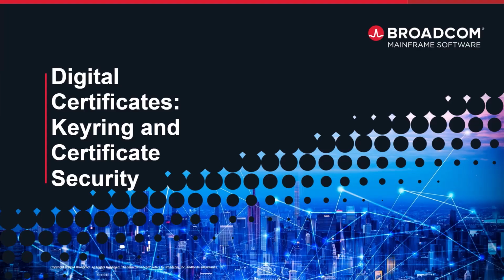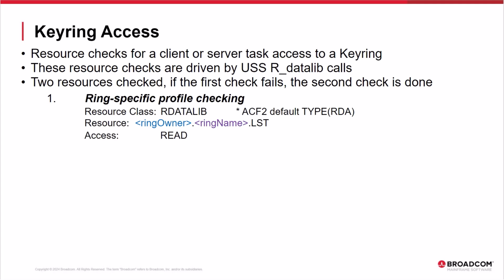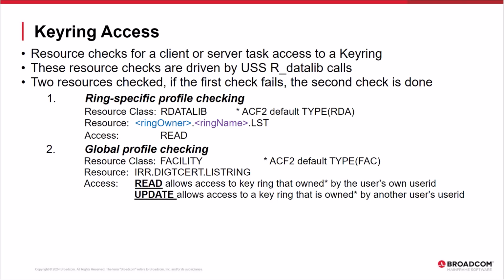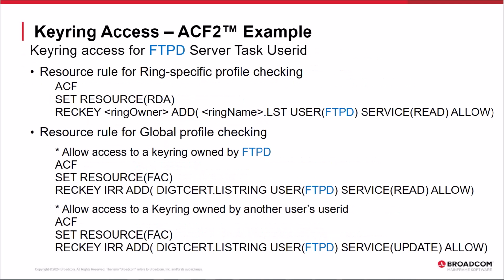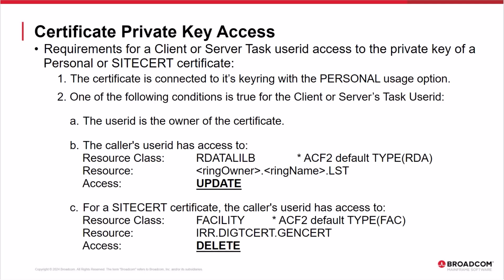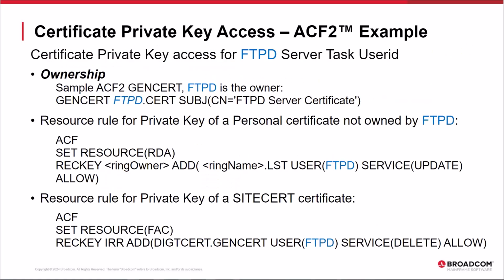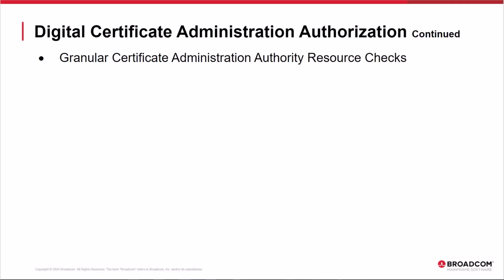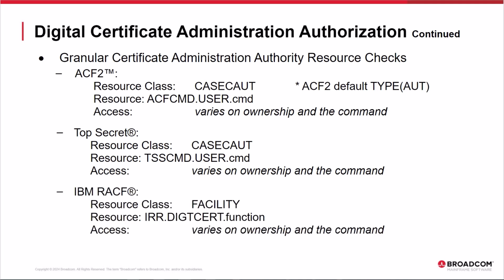Keyring and Certificate Security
This video covers how authorization checks are done for access to keyrings and certificate private keys. The video also shows how administration security works with keyrings and certificates.